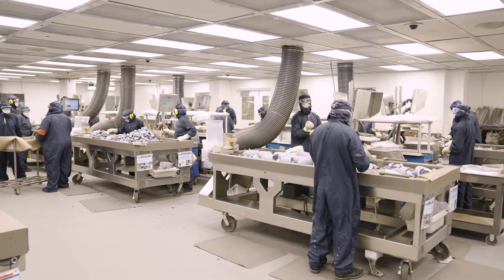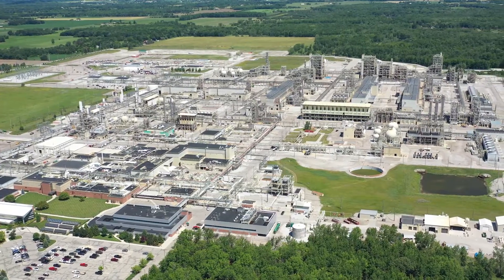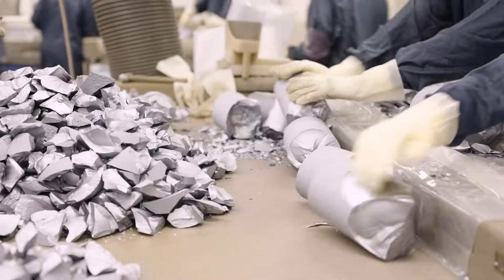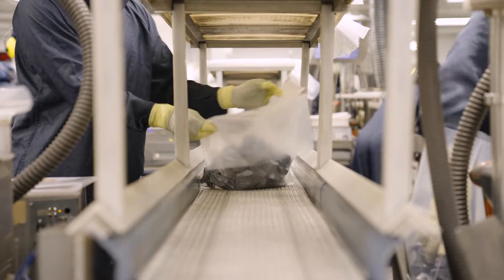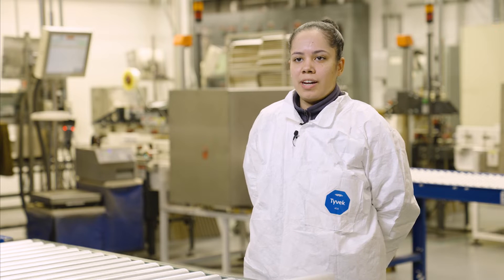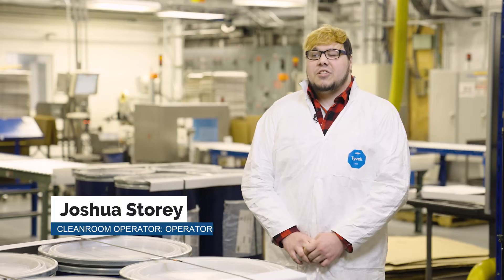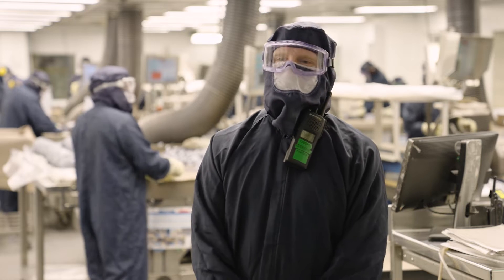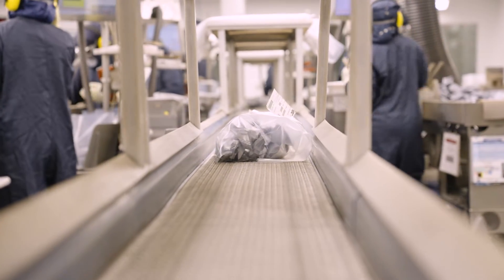Careers at HSC: Finishing